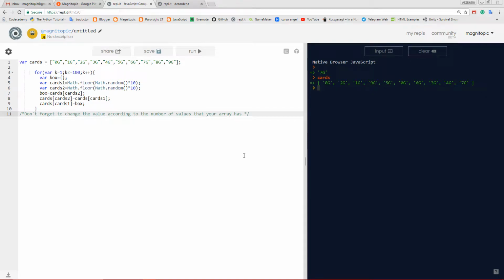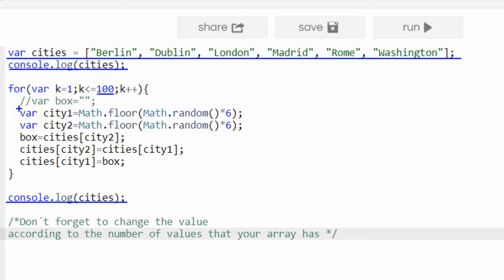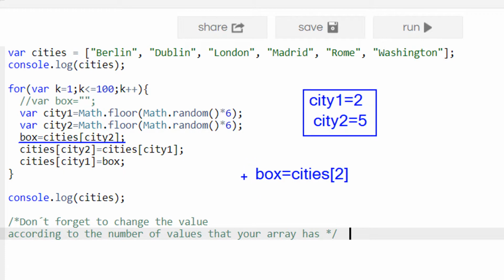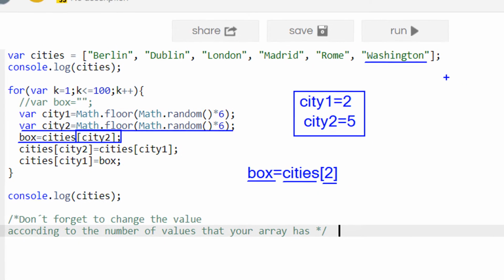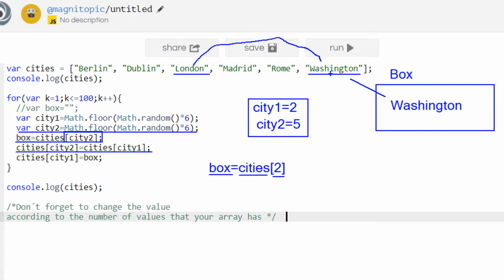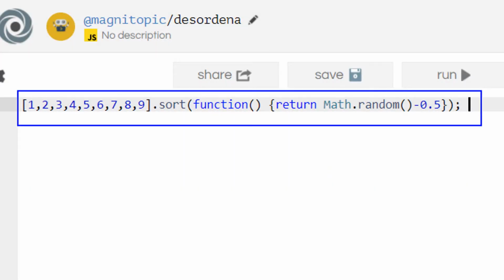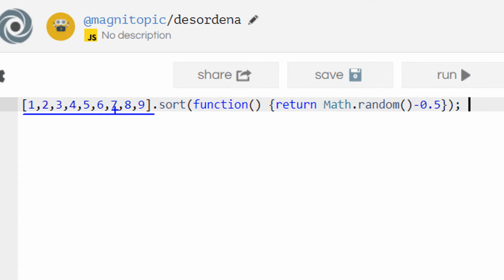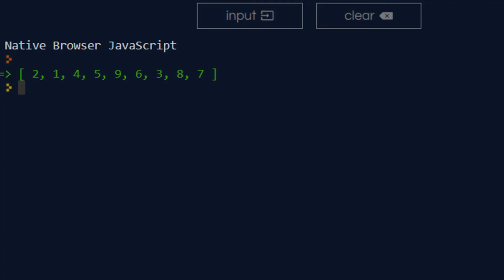Shuffle an array in Java Script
Have you ever wondered how you can shuffle an array in JS? In this video, I´ll give you two examples of how to do it.